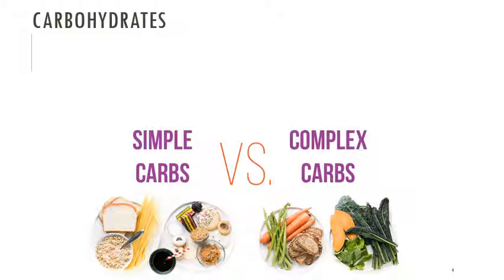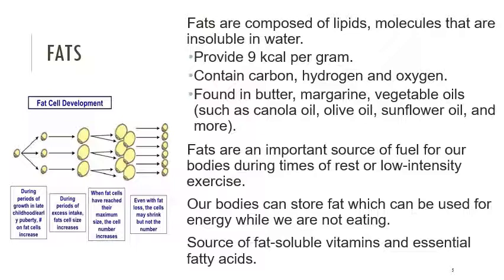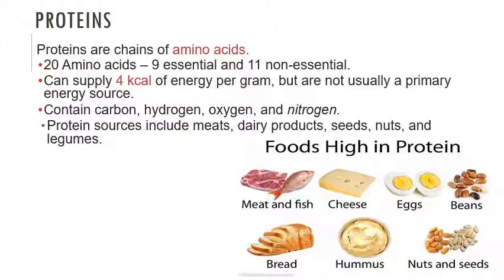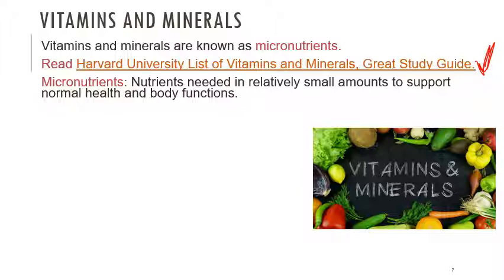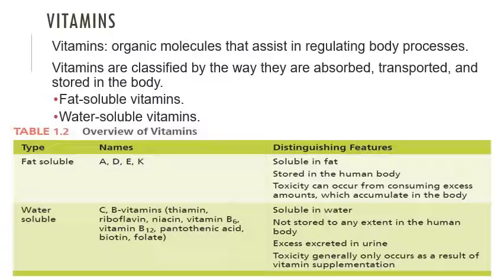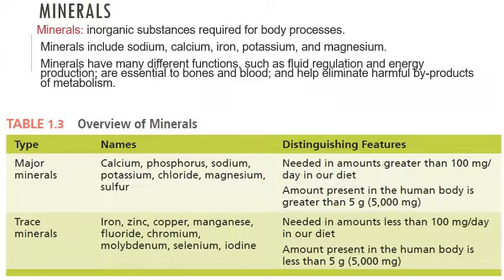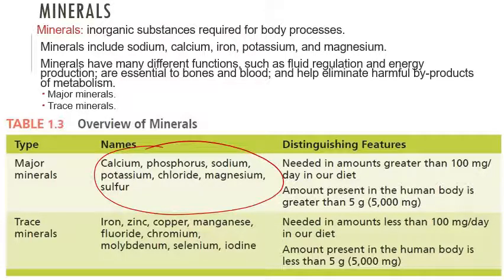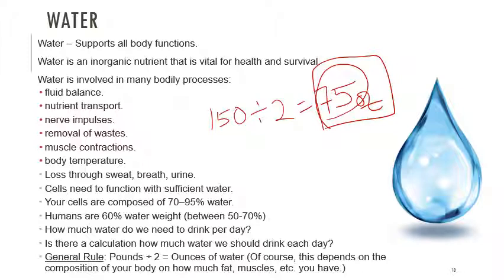Nutrition Chap 01e Six Classes of Nutrients Part2 20200824